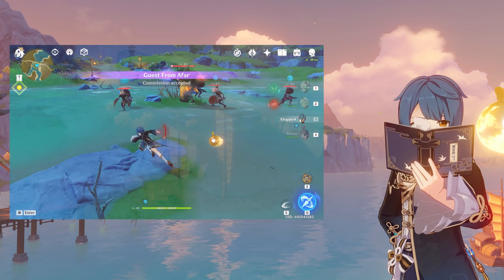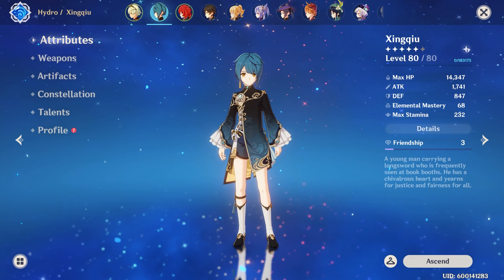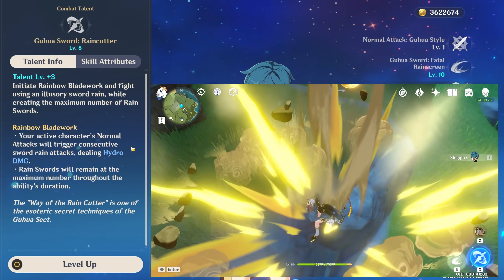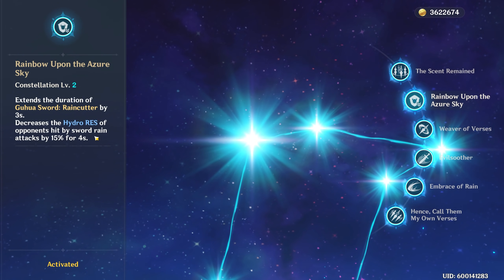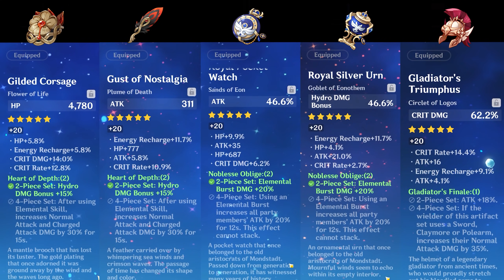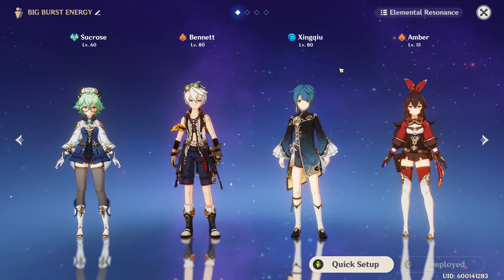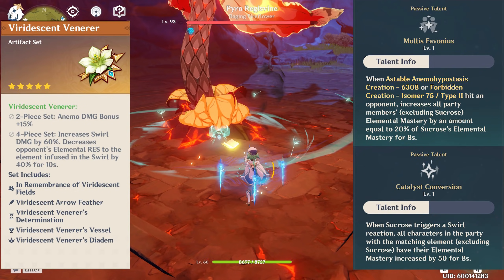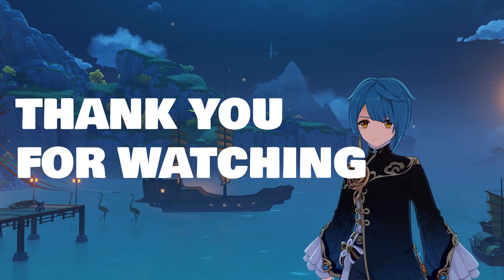Insane Xingqiu BURST Damage Build - Full Guide, Artifact, Weapon, Team, & Combo | Genshin Impact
Xingqiu is one of the best 4 star characters in this game. He can deal a TON of burst damage and can provide your team with a huge damage reduction buff. He can be built as a pure support or even as a pure burst DPS. In this guide video, I mainly go over how you can maximize Xinqiu's burst damage and how you can incorporate him into your team. Along with that, I talk about other viable builds for Xinqiu if you want to play him in a different way.

Clips taken are from AR 55 - World Level 8

0:00 - Introduction
0:36 - DPS Showcase
2:04 - Overview & Talents
6:33 -  Constellations
8:06 - Artifacts
10:25 - Weapons
11:46 - Teamp Comps
12:58 - Electro Charged Build
13:42 - Combo Explanation
14:49 - Summary